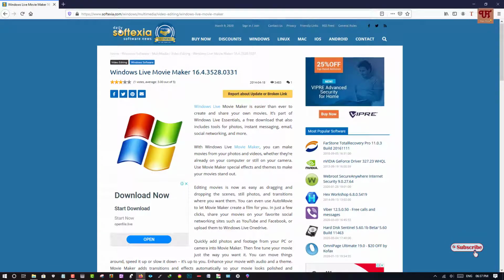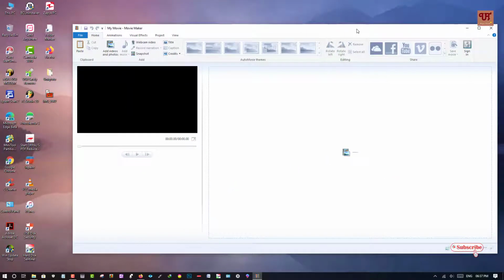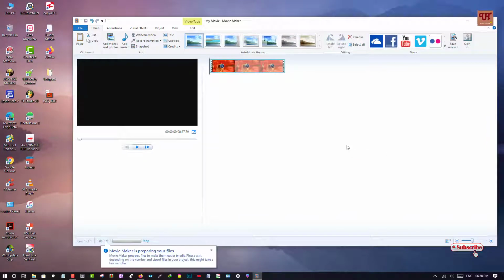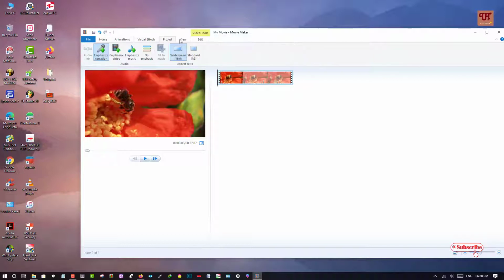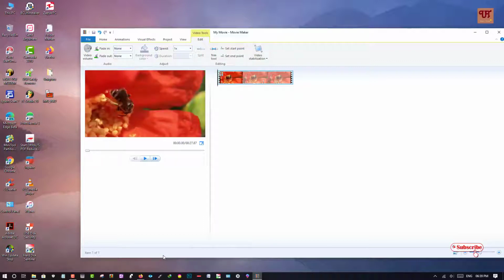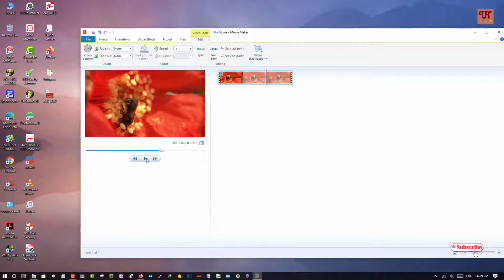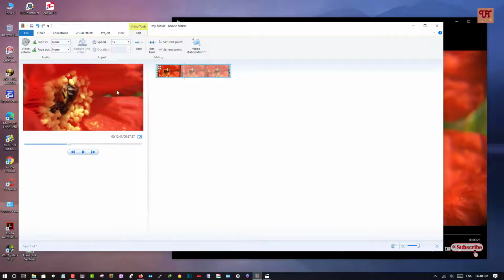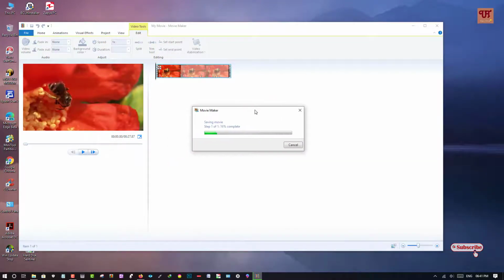How to fix any shaky videos very easily ?